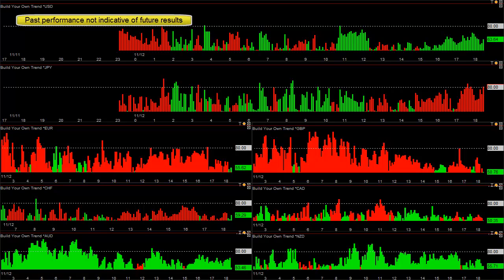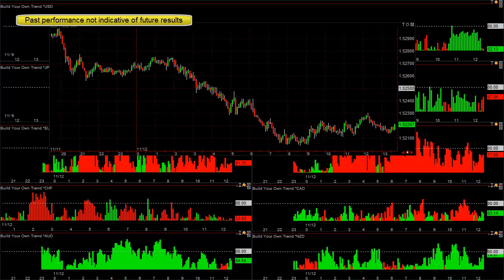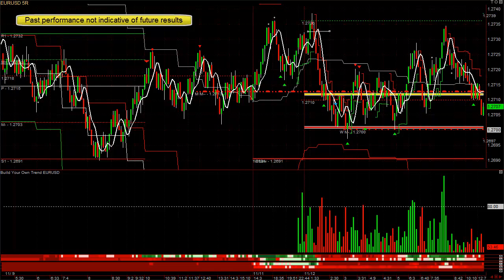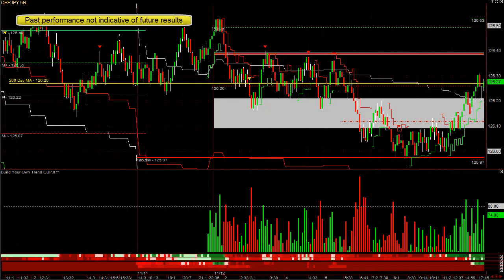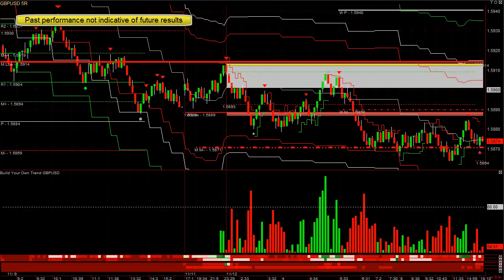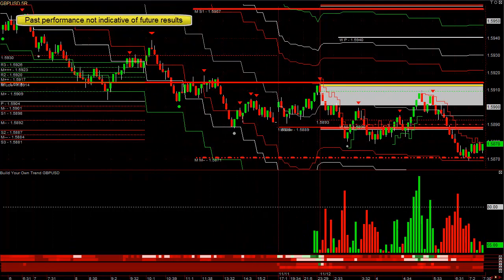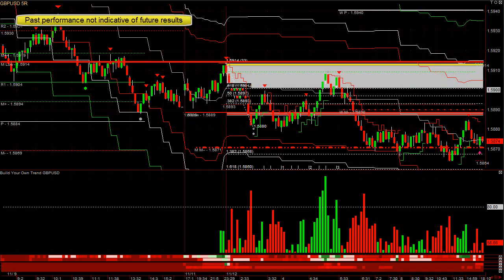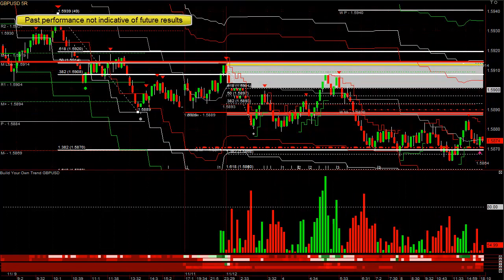Forex Blog - 3 Step Easy Forex Trading System - November 12, 2012